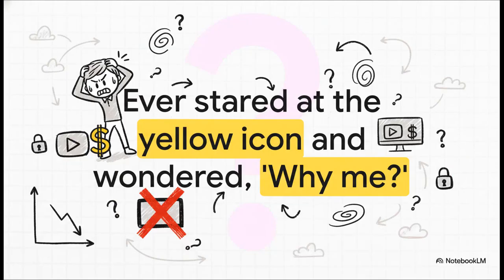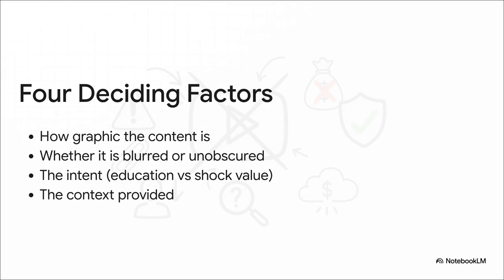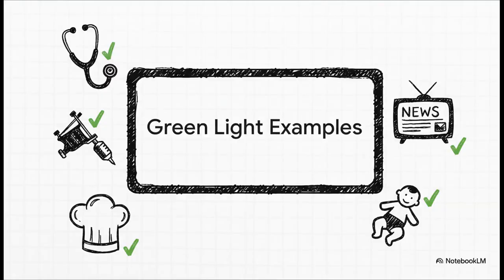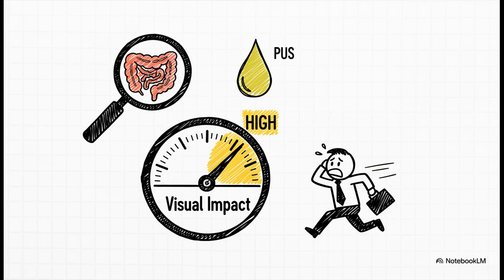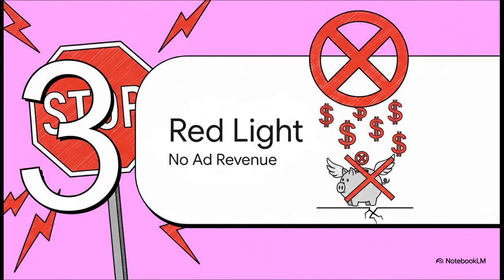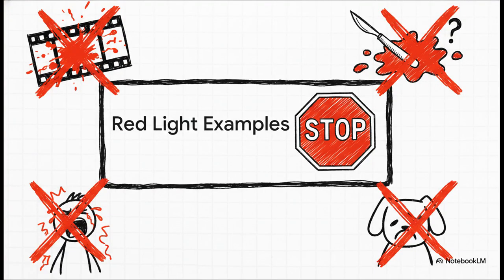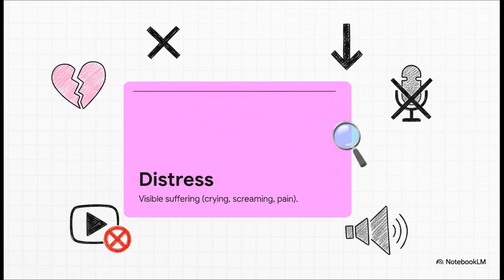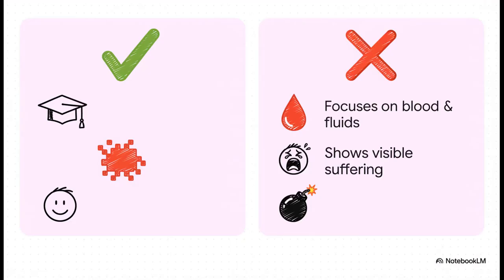YouTube Shocking Content Policy 2026 Explained | Avoid Limited Ads & Demonetization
Alternative high-CTR option:
Shocking Videos on YouTube? Monetization Rules You Must Know (2026 Guide)

✅ Description

Is your video getting a Yellow Icon because of shocking or disturbing content?

In this video, we break down YouTube’s Shocking Content Monetization Policy in simple language with real examples.

You’ll learn:
• What counts as shocking content
• When medical or accident videos are advertiser-friendly
• Why pimple popping or surgery videos may get limited ads
• What kind of accident footage causes demonetization
• How to avoid losing monetization

We explain the difference between:
✔ Educational context
⚠ Limited ads content
❌ Non-monetizable shocking content

If you are part of the YouTube Partner Program (YPP), this guide will help you protect your channel revenue and avoid common mistakes.

Watch till the end to make sure your content stays advertiser-friendly.

✅ Keywords (Tags)

youtube shocking content policy
youtube monetization rules 2026
limited ads youtube reason
youtube yellow icon problem
youtube demonetization policy
ad suitability guidelines youtube
medical videos monetization youtube
accident videos monetization rules
youtube partner program rules
how to avoid limited ads
advertiser friendly content youtube
youtube content policy explained